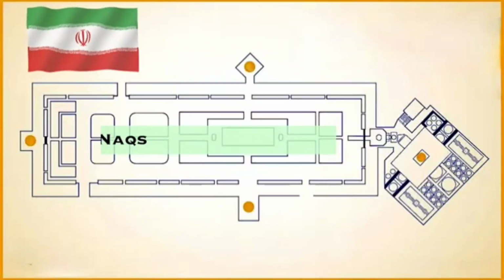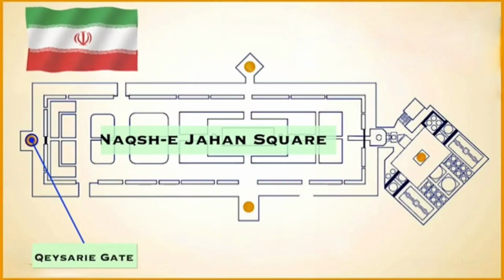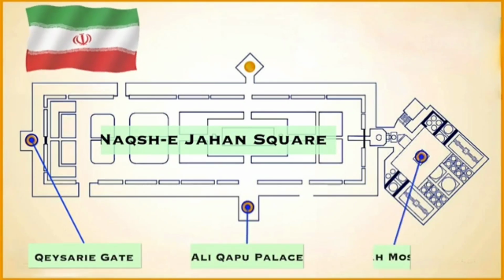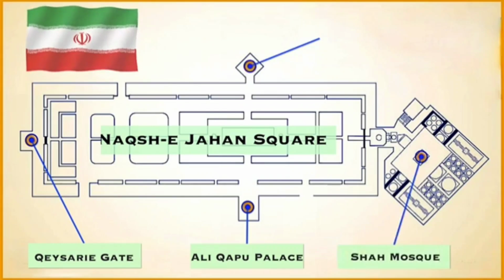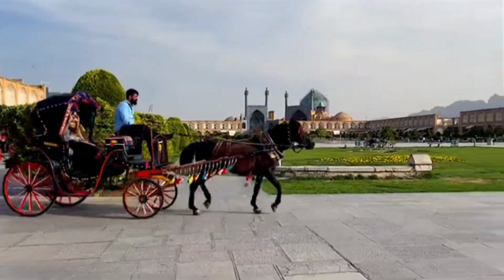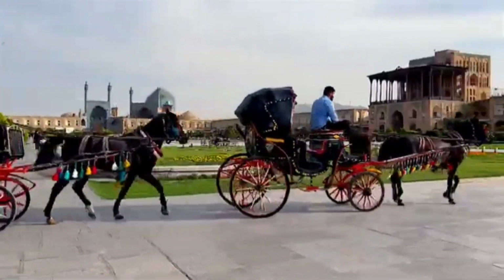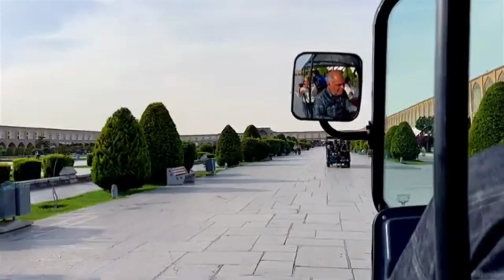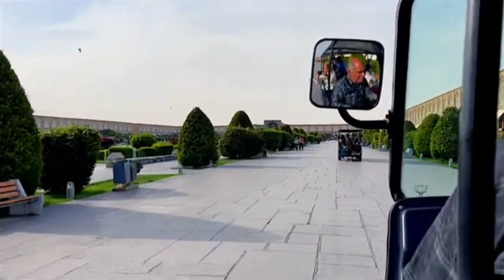Traveling To Iran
Join Maria on her first trip to Iran

 آلمانی فارسی حرف می زنه، فارسی صحبت کردن خارجی ها، خارجی فارسی یاد میگیره، فارسی یاد گرفتن خارجی ها، آمریکایی فارسی بلده، فارسی بلد بودن، نظر خارجی ها در مورد فرهنگ ایران، تعارف کردن، نظر خارجی ها در مورد غذای ایرانی، خارجی آهنگ ایرانی گوش میده، خارجی فحش فارسی بلده، مصاحبه با فارسی آموز، فارسی آموزان خارجی، مصاحبه فارسی با خارجی ها، تجربه سفر به ایران، توریست در ایران، خاطرات خارجی ها از ایران، سفر خارجی ها به ایران، کلمات مشترک فارسی آلمانی، فرهنگ مشترک آلمان و ایران
American girl is talking Farsi: